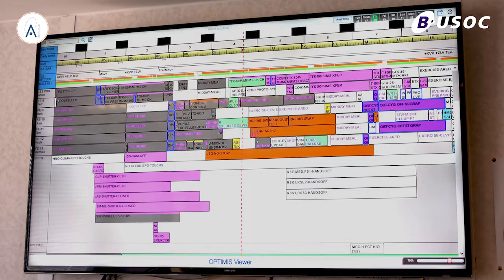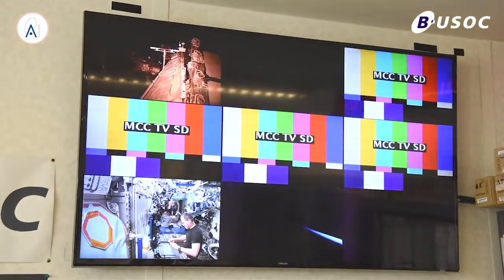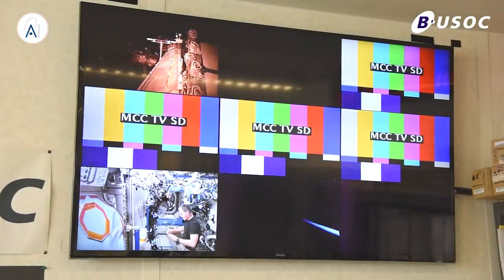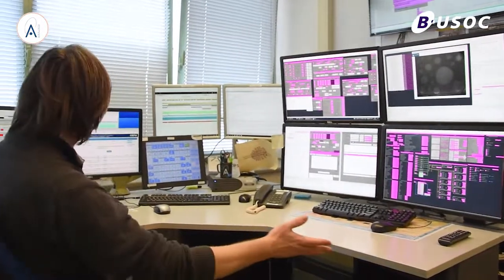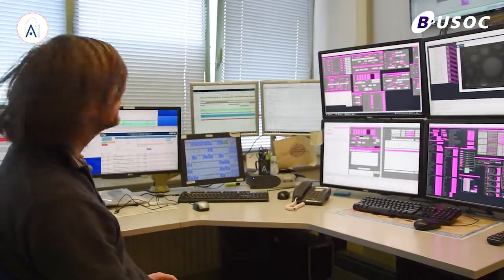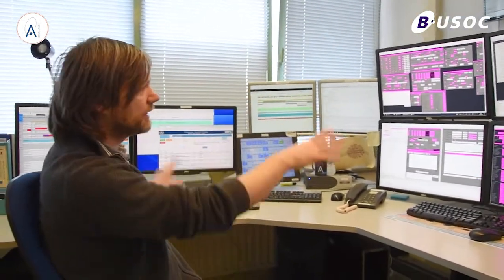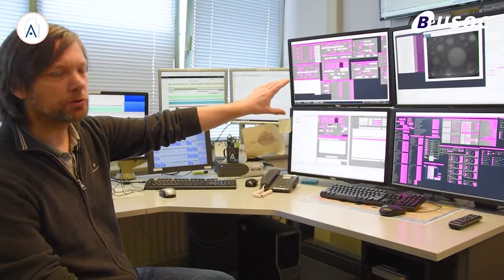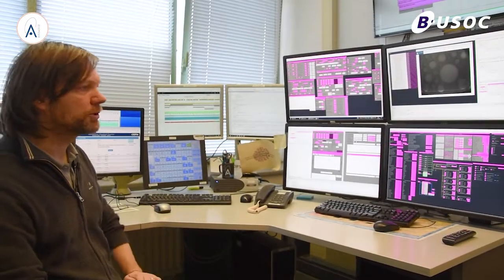The PASTA science experiment on the ISS: behind the scenes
Denis Van Hoof, operator at the Belgian control centre B.USOC, explains how they will supervise the installation of the new science experiment PASTA on board the International Space Station, and how B.USOC operators will control the experiment from the ground to gather data about the formation and sustainability of emulsions in a microgravity environment, and transfer the scientific data to the PASTA research team.

Video production by the Royal Belgian Institute for Space Aeronomy, host institute of the B.USOC control centre.